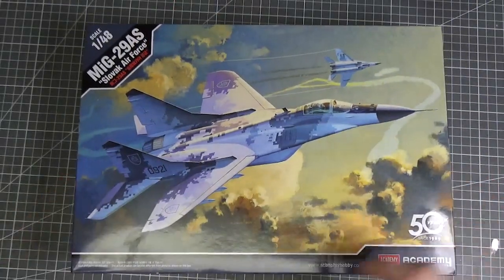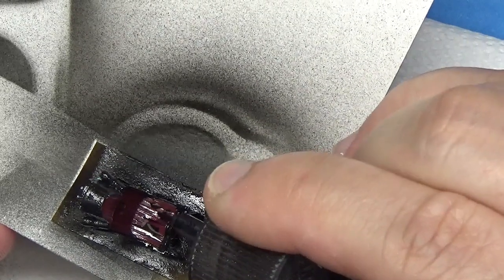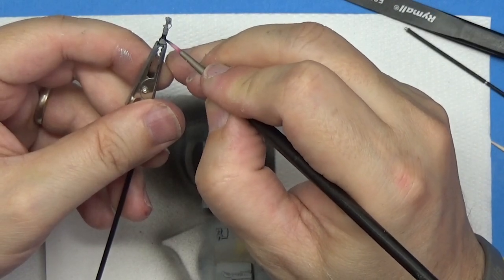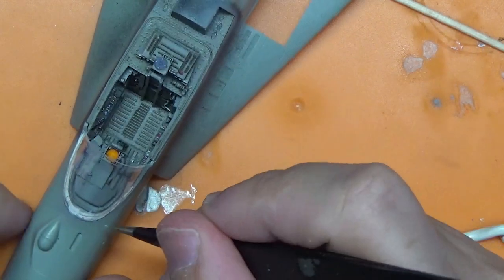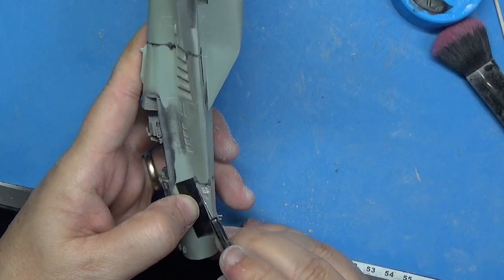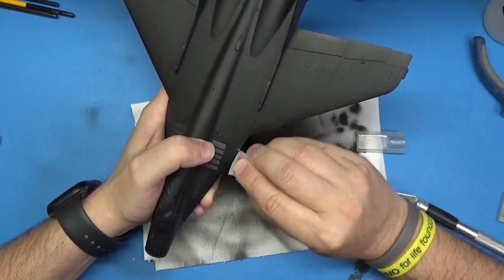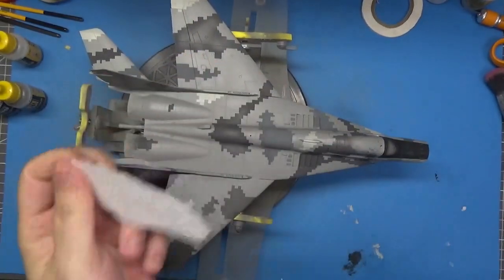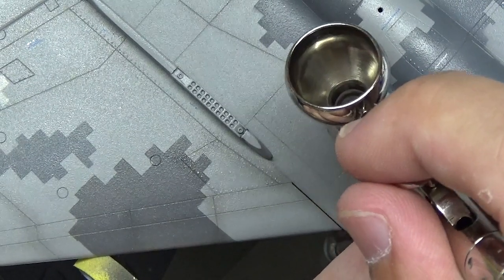Mig 29 Ghost of Kyiv - 1/48 - full build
Here is the step by step full build of MIG-29 called "The Ghost of Kyiv". This is my personal vision of this plane. Myth or reality ?

➜ The future Project  :
Horten Ho 229 "Museum restoration"